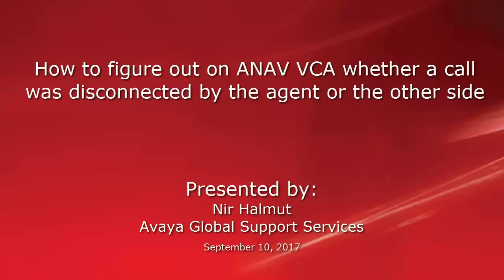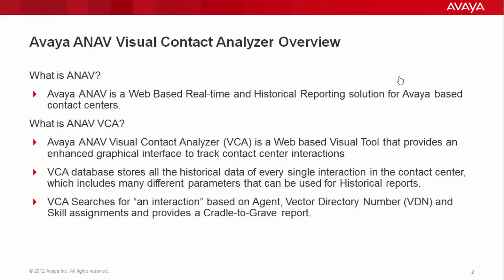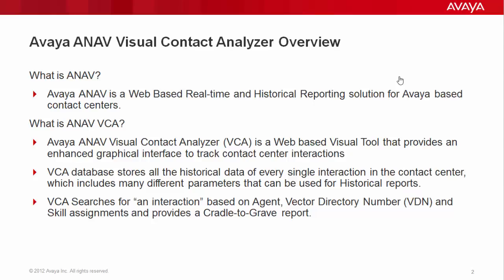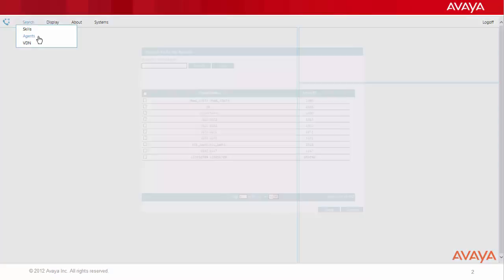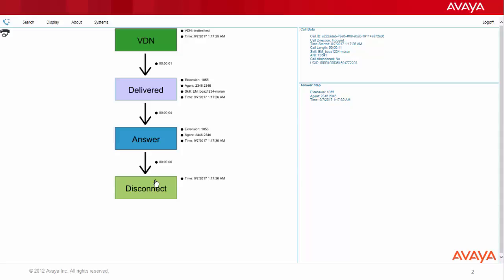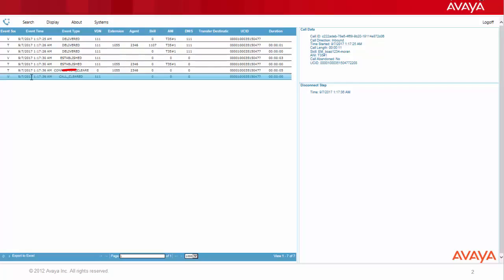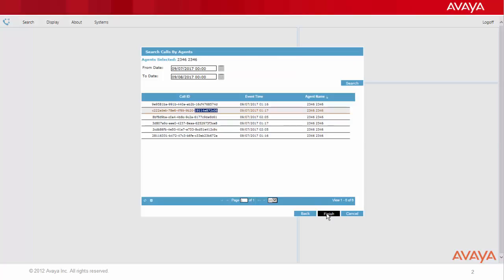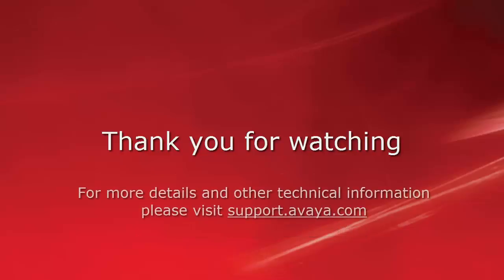How to identify who disconnected the call on ANAV Visual Contact Analyzer (VCA)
This video demonstrates on figuring out on ANAV VCA whether a call was disconnected by an agent or the other side. Produced by: Nir Halmut